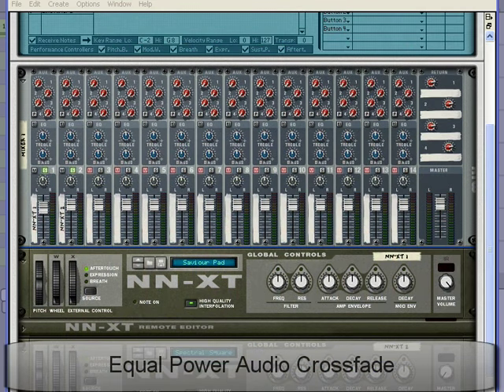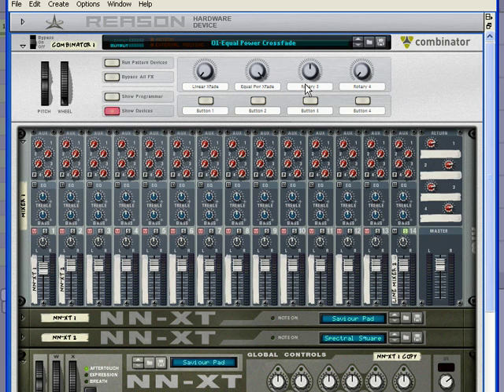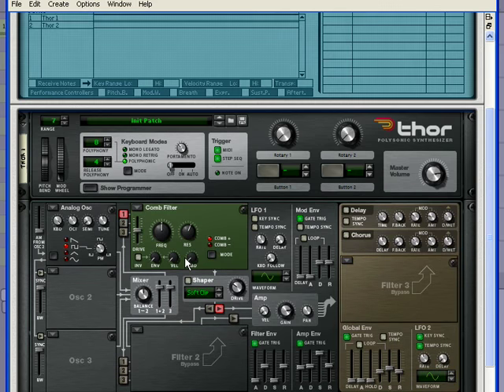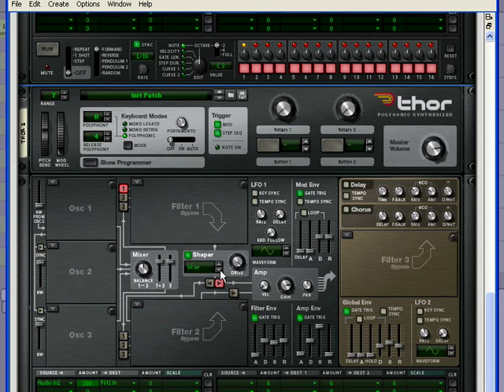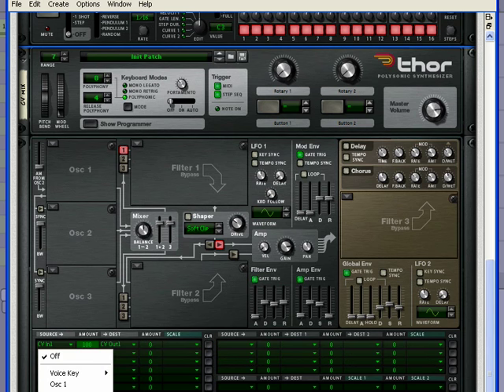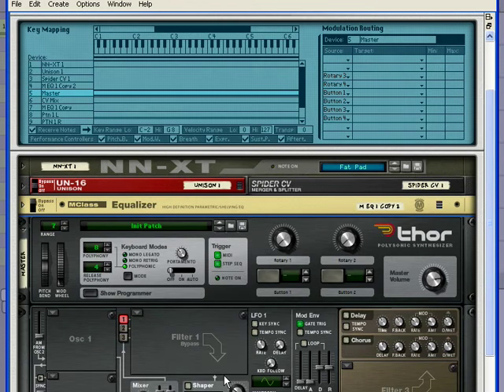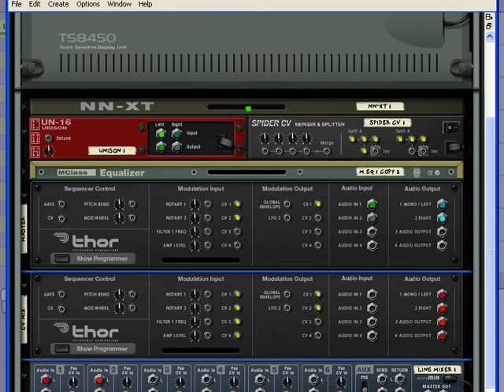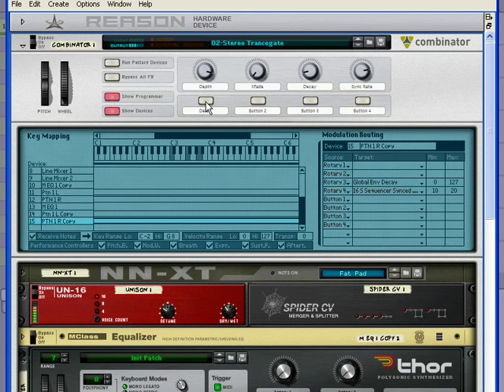Reason Wizardry - Xfading and Creating an Advanced Stereo Trancegate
Reason Wizardry is a series of advanced Reason sound design tutorials that was previously delivered to subscribers on a monthly basis. This video is from the November 2009 issue.

00:00 Intro
02:29 Equal Power Crossfade
10:09 CV-to-Audio Conversion
19:19 Stereo Trancegate Part 1
33:11 Stereo Trancegate Part 2
45:30 Stereo Trancegate Part 3
47:35 Summary